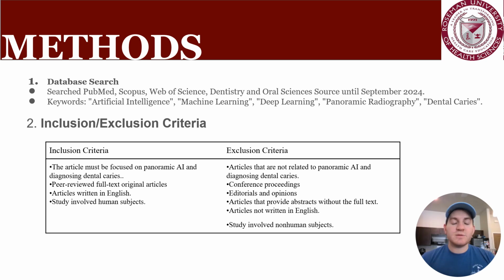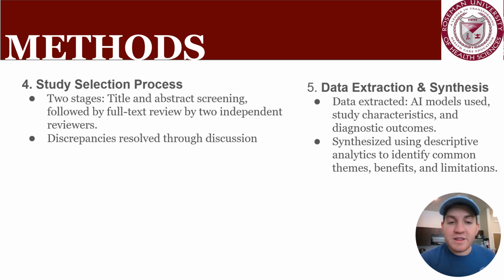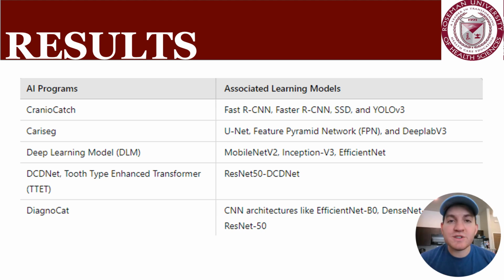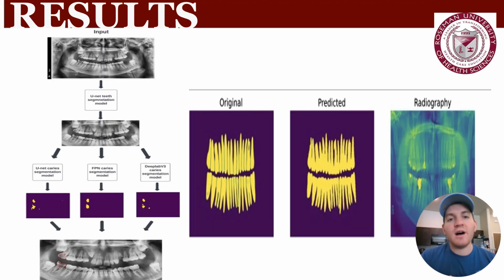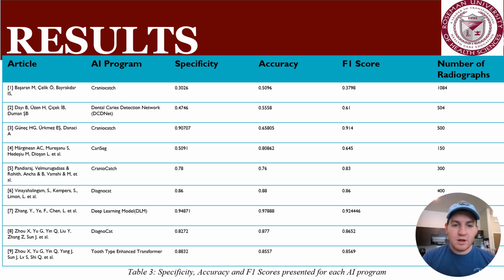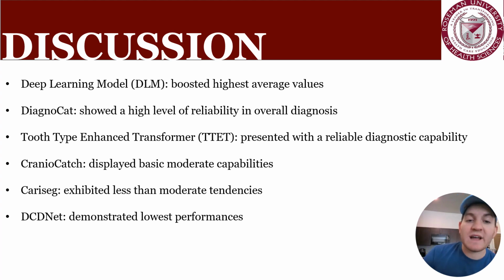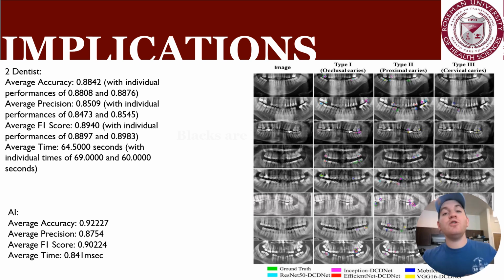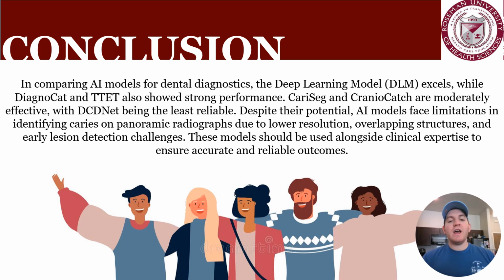DMD 5. Daniel Yevseyevich (DMD 2026A)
Evaluation of Artificial Intelligence Model Applications  in Assessment of Panoramic Radiographs